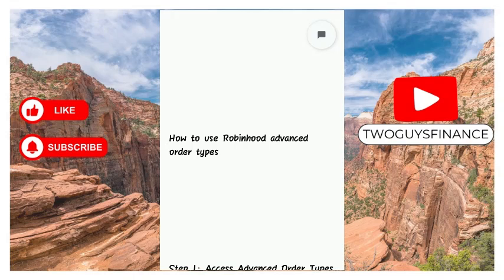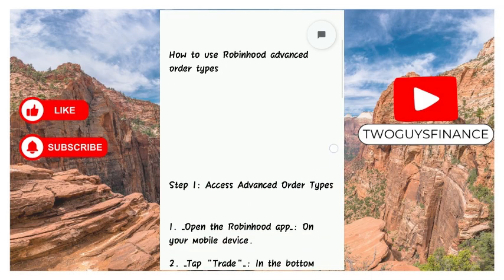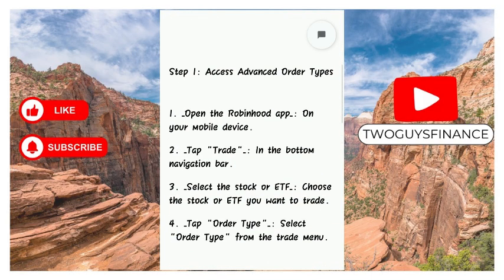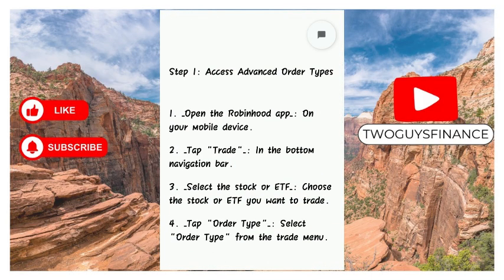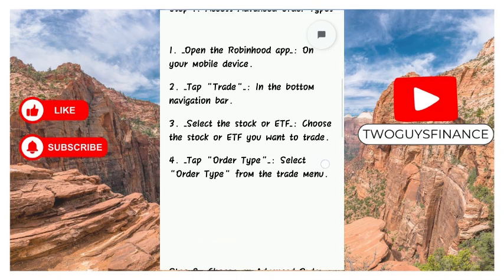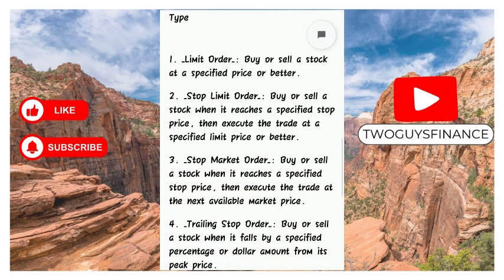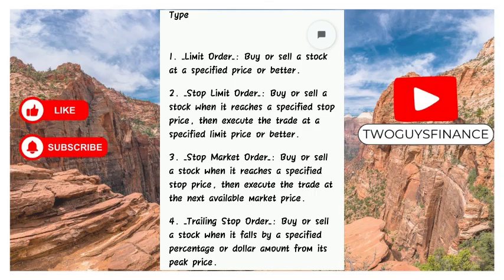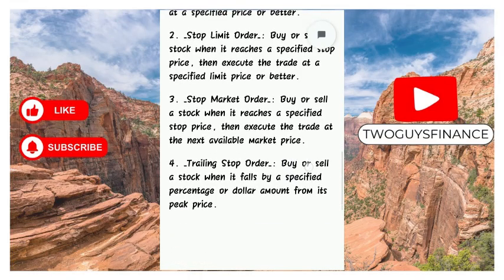HOW TO USE ROBINHOOD ADVANCE ORDER TYPES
In This Video, you will learn about HOW TO USE ROBINHOOD ADVANCE ORDER TYPES